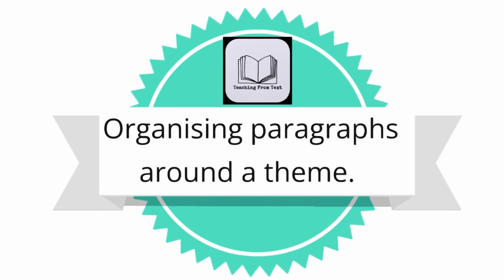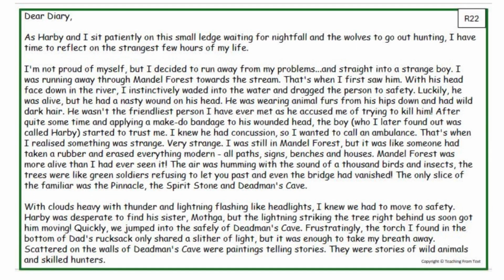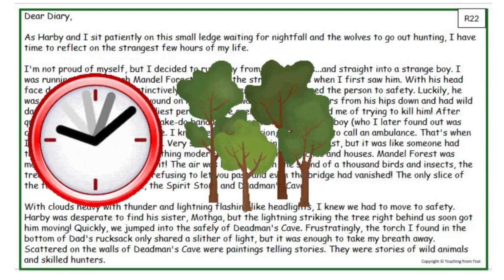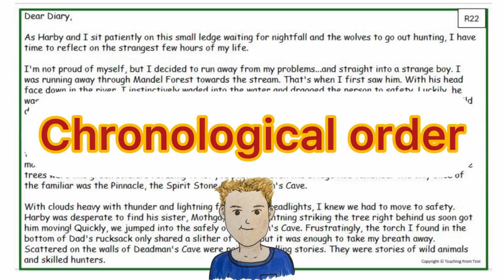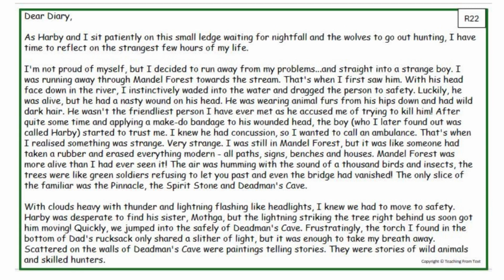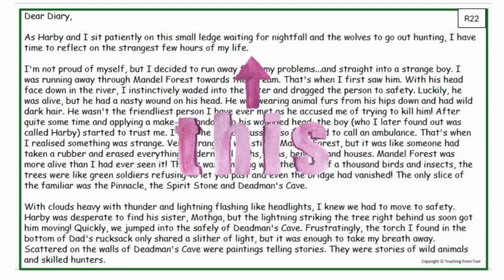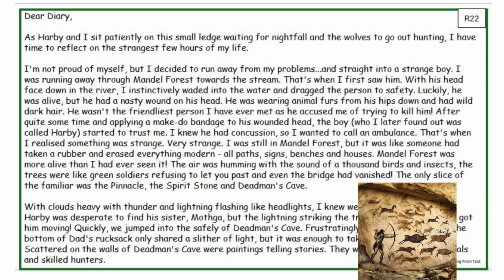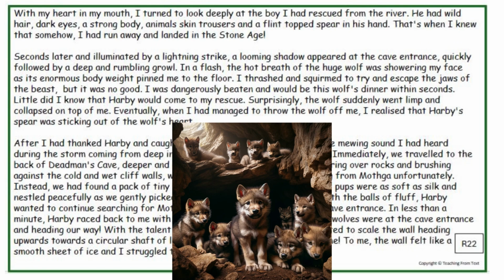Organising paragraphs around a theme. The Wild Way Home. Teaching From Text.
This video on organising paragraphs around a theme is from our six-week fully resourced English planning based in the text ‘The Wild Way Home’. The fully resourced English planning has been written for years 3 and 4 (aged 7-9) and can be downloaded